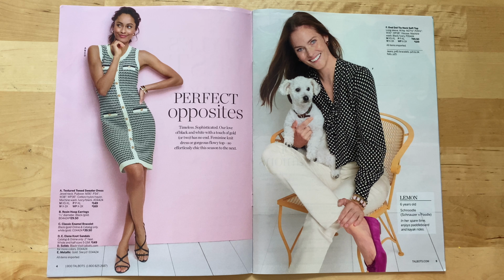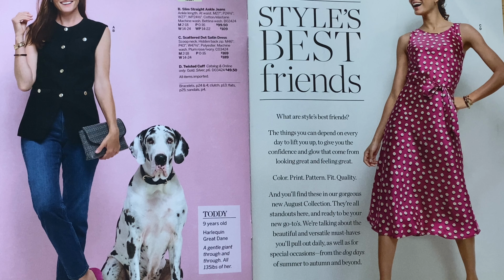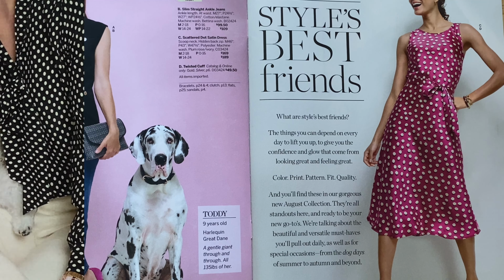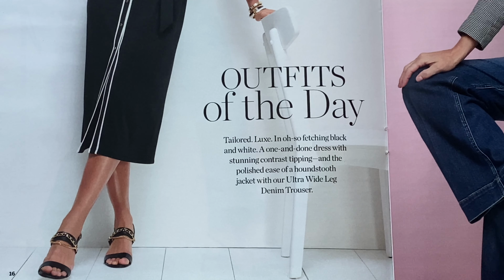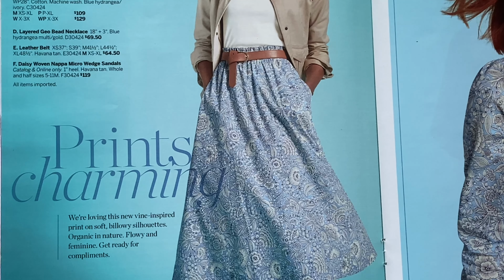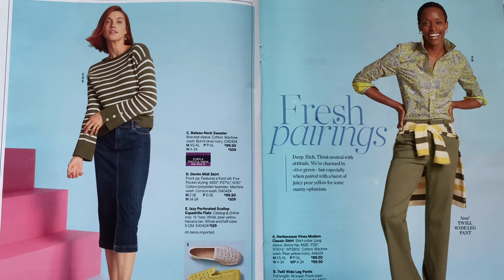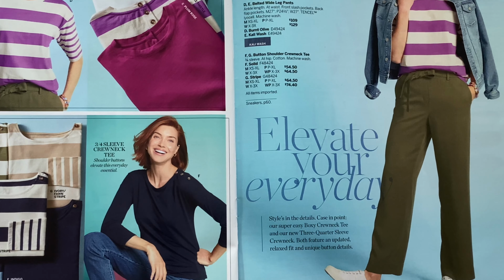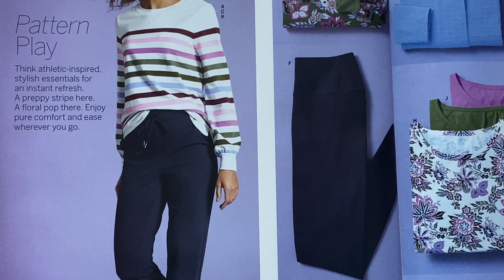TALBOTS CATALOG👜AUGUST 2024🌴WOMEN'S CLOTHING & ACCESSORIES IN SIZES 0-24🌻 CATALOG FLIP THROUGH👝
Hi friends! Welcome back and welcome if you are new here! In today's video, we're looking at the Talbots August 2024 catalog. There's lots of new items for any occasion. Come along with me and let's see what's new at Talbots!

Your support for my growing channel is greatly appreciated!

XOXO,
Artsy Mommy